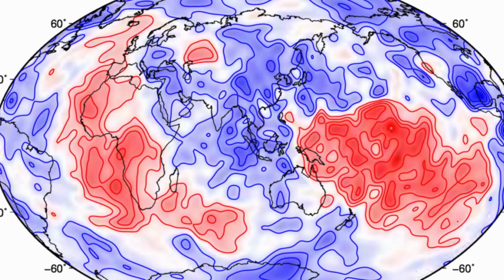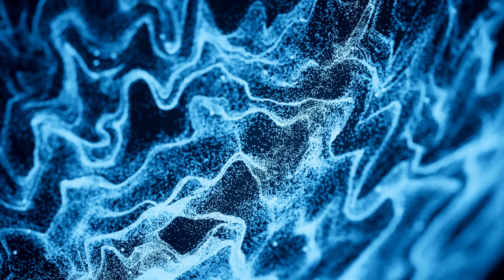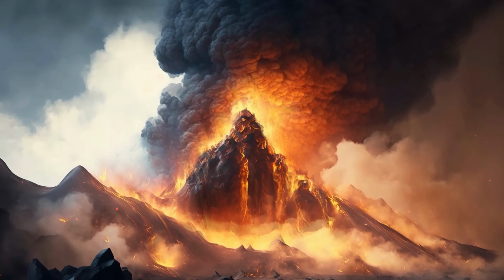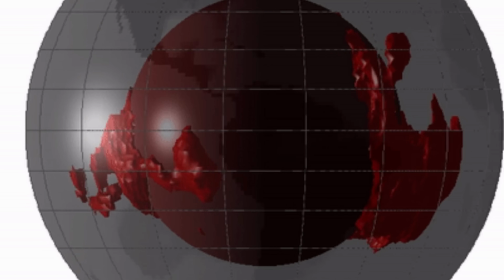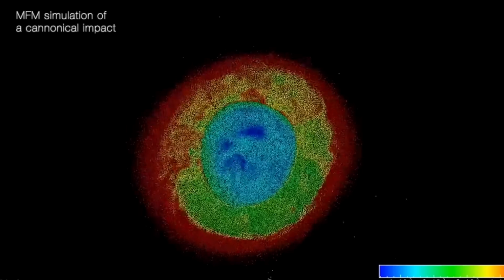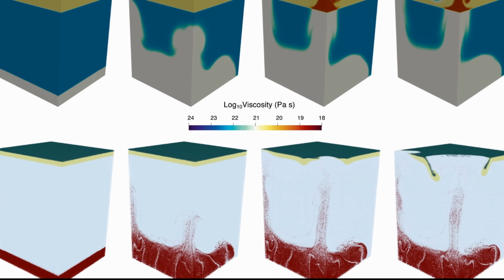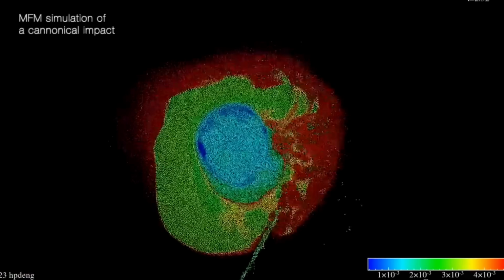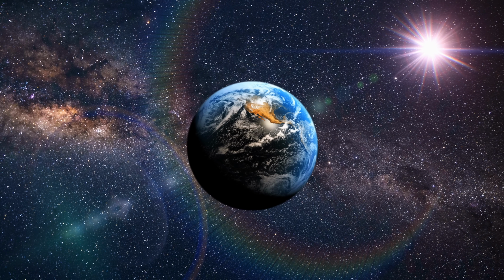Remnants of a Planet Inside Earth Linked to Plate Tectonics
Hello and welcome! My name is Anton and in this video, we will talk about new discoveries about the strange blobs of matter inside planet Earth

0:00 Plate tectonic mysteries
0:45 How this mystery was found
2:00 LLSVPs in a nutshell
2:55 Magnetic anomaly connections and volcanism
4:10 Was it a result of Theia collision?
5:10 Evidence
6:00 New discoveries
7:10 Implications
8:20 Alternative explanations

Hongping Deng, Hangzhou Sphere Studio, China
Ritsema et al., 2011
French & Romanowicz, 2014